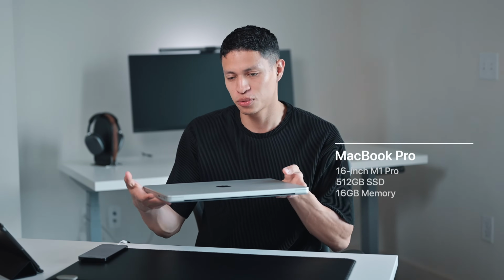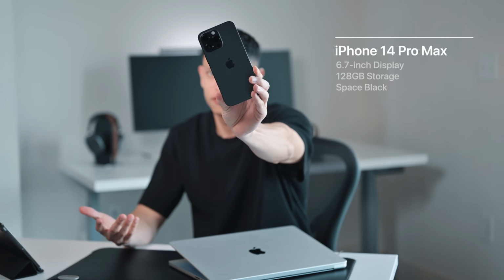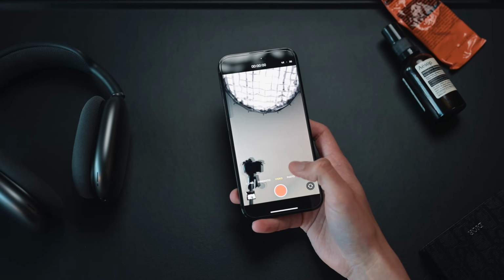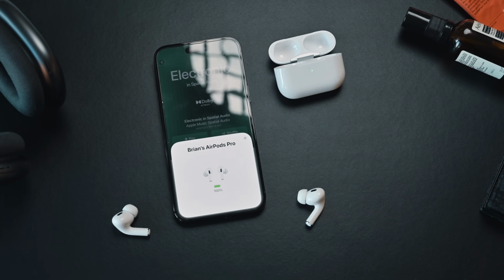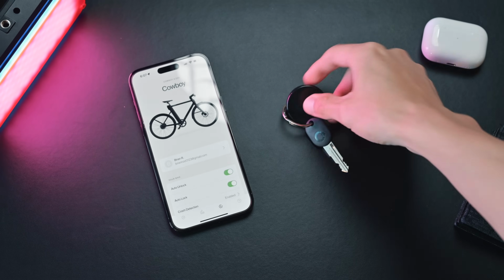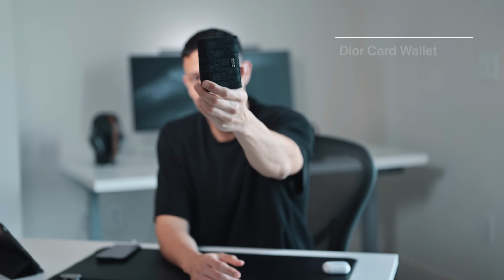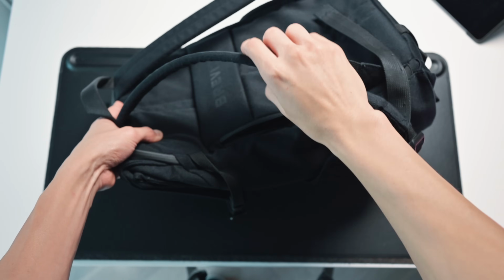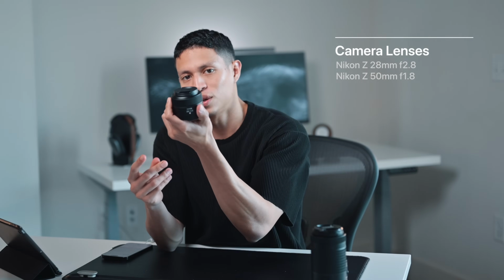My Tech Everyday Carry for 2023 | Software Engineer EDC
Hey, again! Lots of you like to know what things I use, so I want to share my tech everyday carry with you all. This includes my essentials that are a must-pack, and showing some other gear I throw in occasionally.

(Ad) Take control of your network with me on Dex. See who you know, be more thoughtful, and leverage your network more effectively

Essentials:
- MacBook Pro M1 Pro
- iPhone 14 Pro
- AirPods Pro (2nd gen)
- AirPods Max
- Brevite Camera / Laptop backpack
- Tiffany & Co. pen

Other:
- DJI Mini 3 Pro
- Aēsop Body Balm

0:00 - Intro
0:26 - Computer
1:38 - Phone
2:24 - Music
3:25 - E-bike Keys
4:08 - Sponsor
4:56 - Card Wallet
5:12 - Pen
5:36 - Backpack
6:05 - Other gear
7:04 - Thoughts on EDC